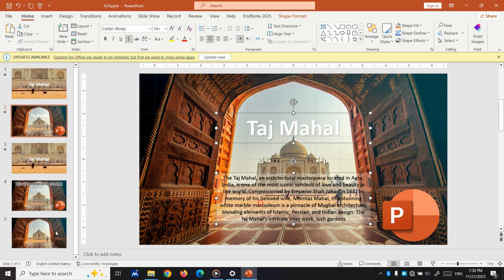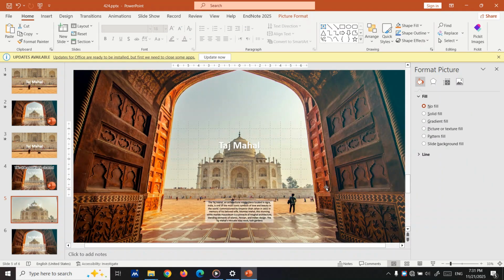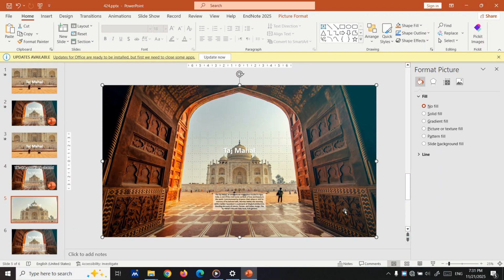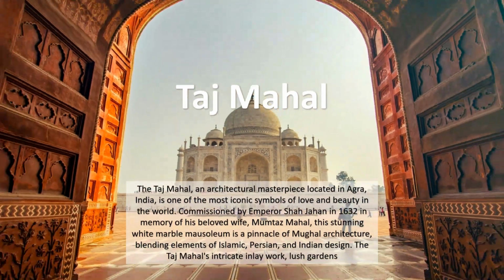How to Create Power Point Presentation Template tutorial about Taj Mahal present template 295